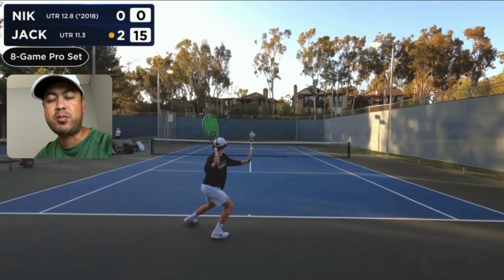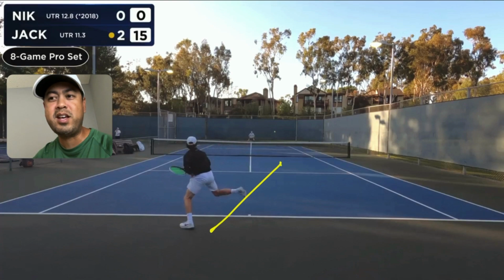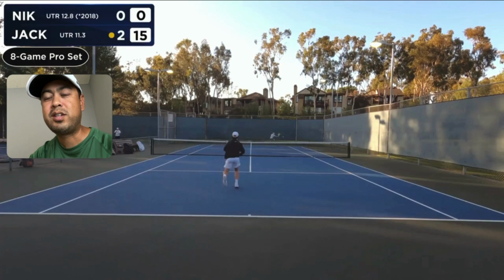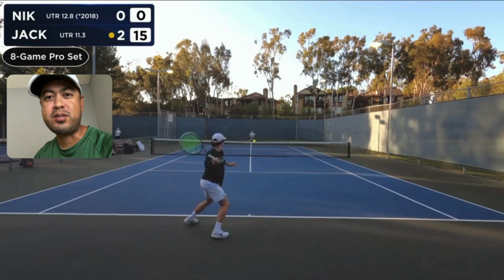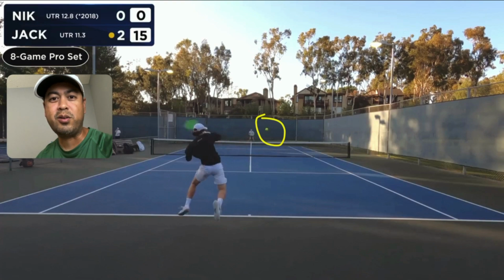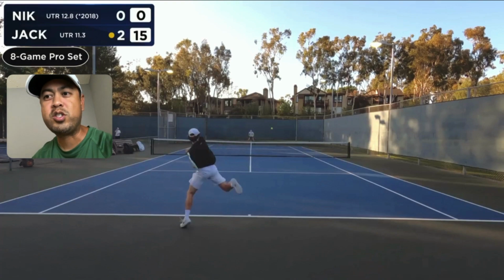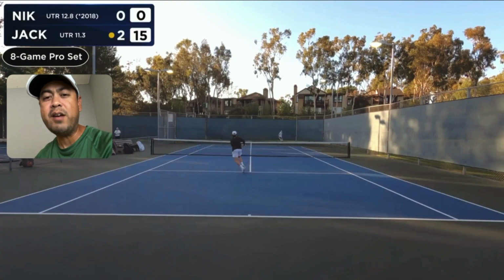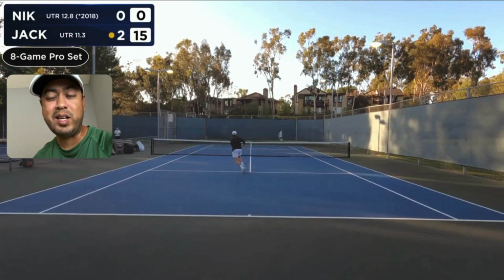FORCE Errors with the Baseline Approach! 🏃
Coach Adrian discusses how you can force errors in tennis with the baseline approach shot.

0:00 - Intro
0:20 - Point in Normal Speed
0:28 - How the baseline approach forces the error
1:52 - How to do baseline approaches successfully

Registering for this online course is like hiring me as your personal tennis coach. I'm here for you every step of the way. All my courses are designed to be concise and straight to the point. My mission is for you to become the most complete tennis player possible.

8 WAYS TO BE MENTALLY TOUGH
Read my new book on Amazon - Mentally Tough Tennis: 8 Ways to be Mentally Tough. Learn How to Better Focus. Overcome Difficult Emotions. Understand Yourself and Your Opponent. Win More Matches. Enjoy Tennis More.

Stay up-to-date with Coach Adrian!